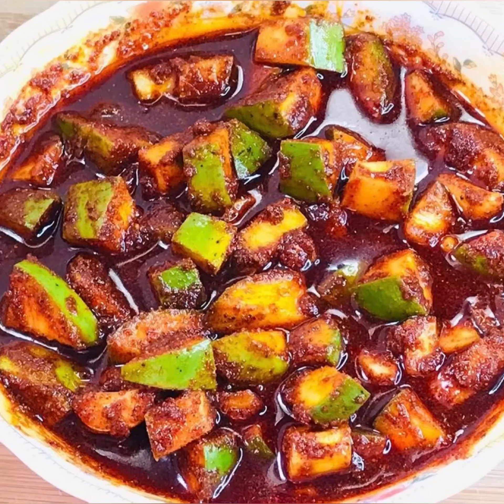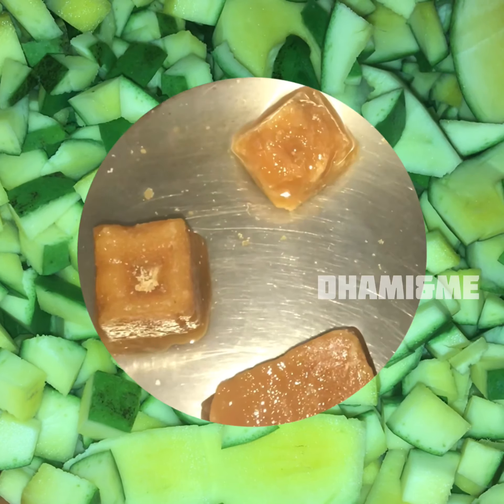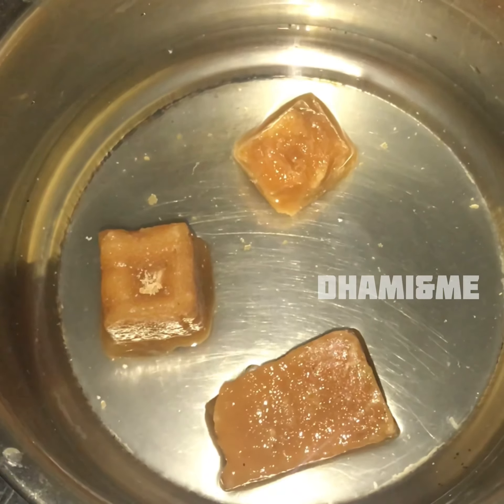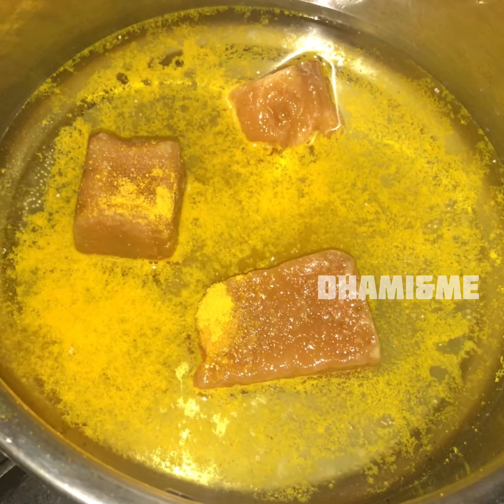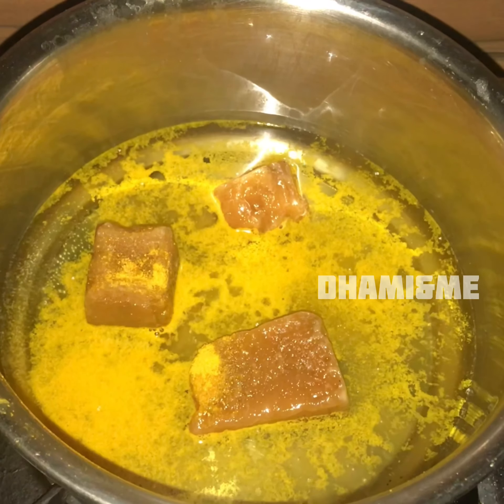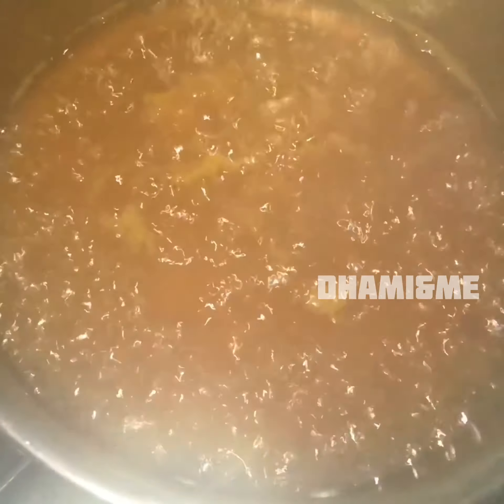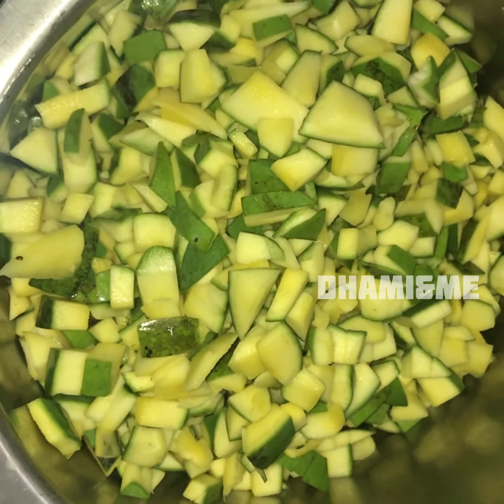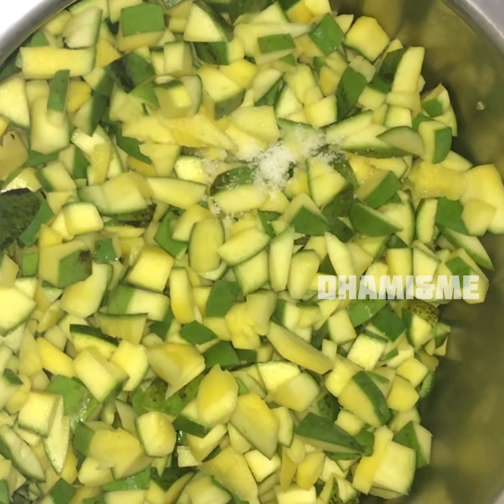♨️കേടു വരാത്ത മധുരമുള്ള മാങ്ങ അച്ചാർ 👌🏻Mango pickle ||malayalam recipe